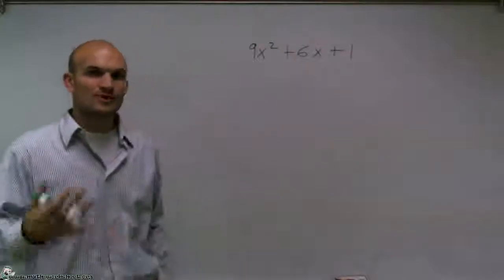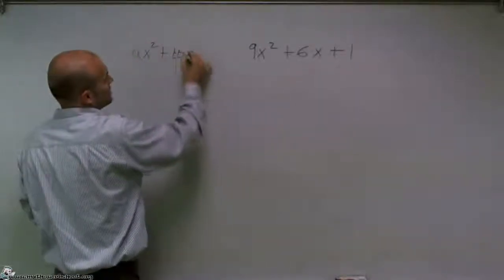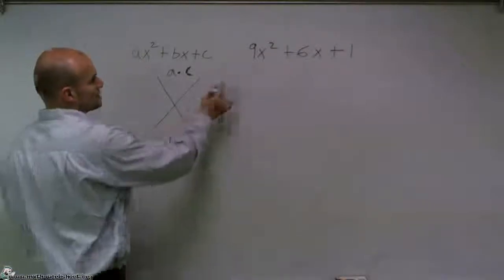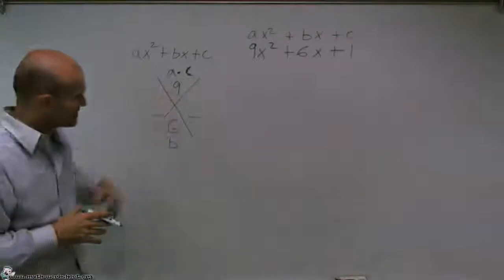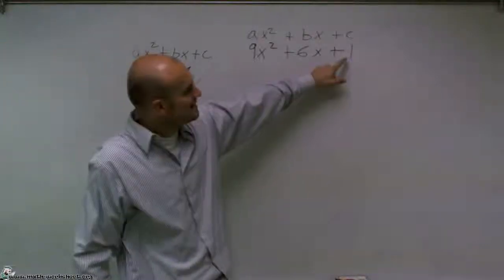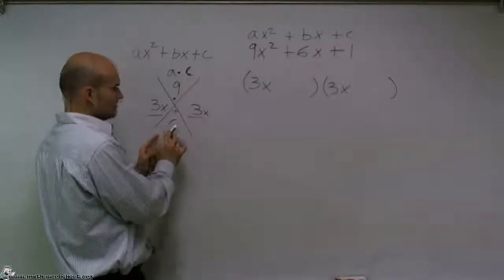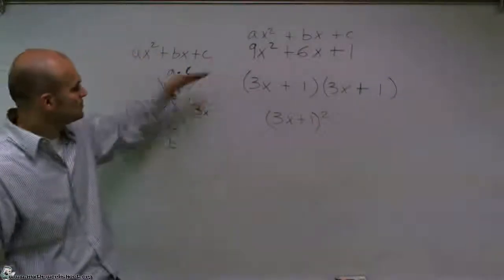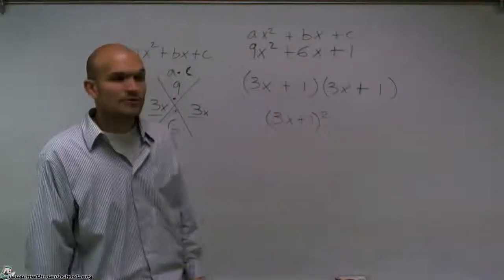Algebra - Factoring Special cases - Easy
In this video we explain how to solve Factoring Special cases type of question.